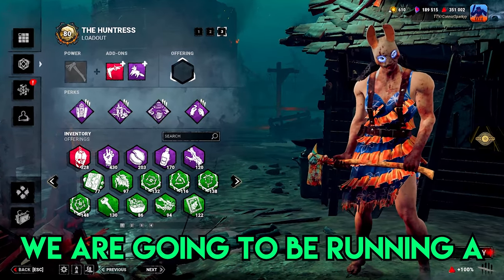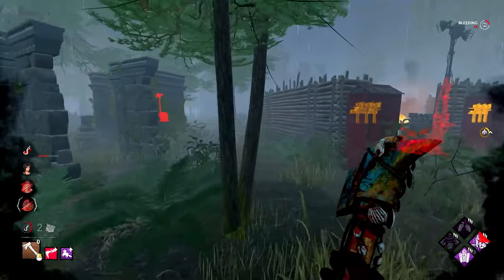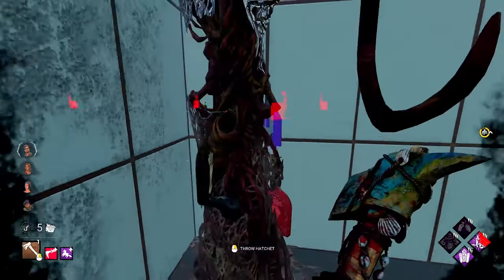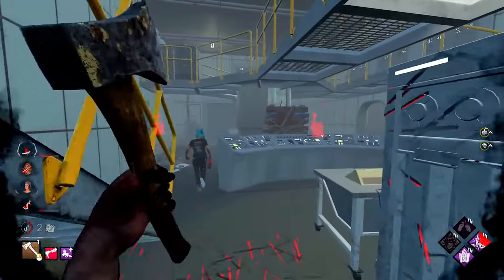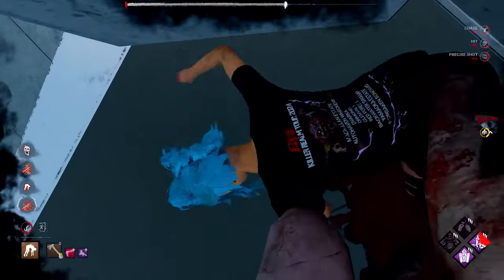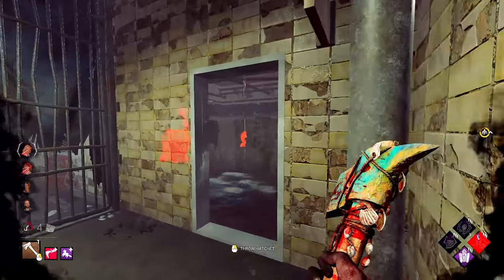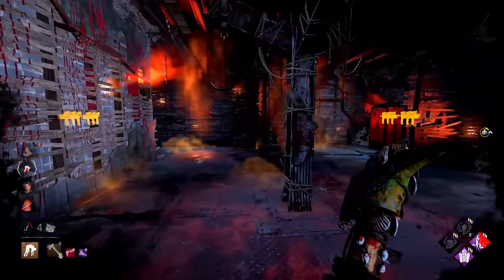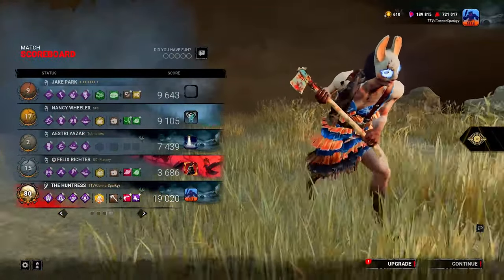This Stealth Huntress Build is SO BROKEN!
This Stealth Huntress Build is SO BROKEN! Today we use a crazy Huntress Perk Build and the Iridescent Head + Wooden Fox add-on for some INSANE value and fun games! Enjoy!

I'm live on Twitch 5 days a week!